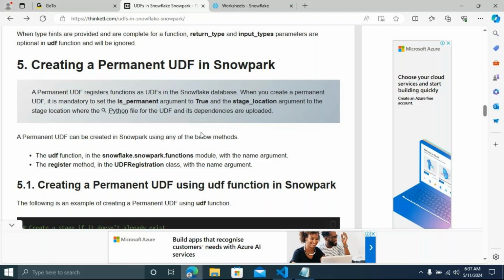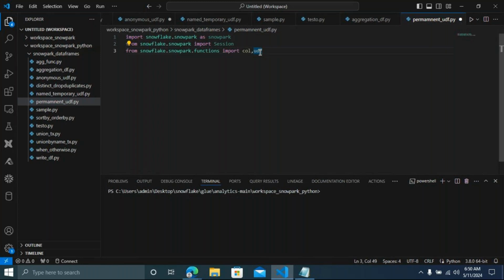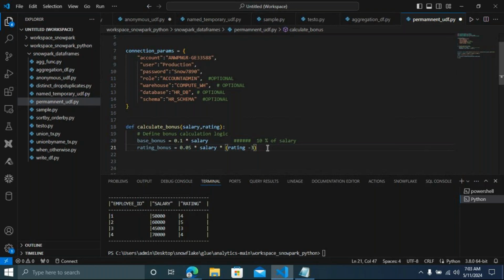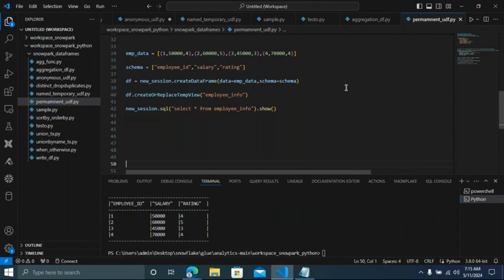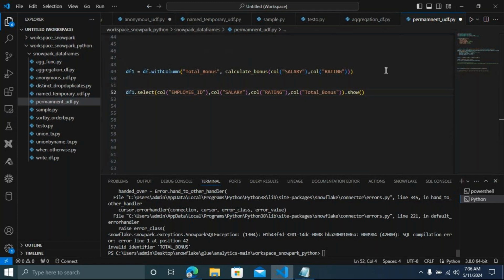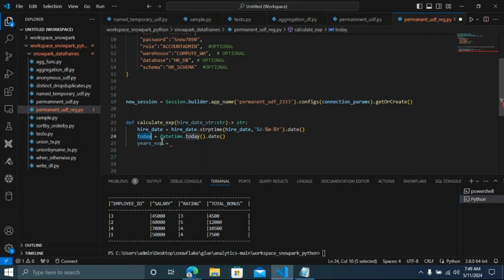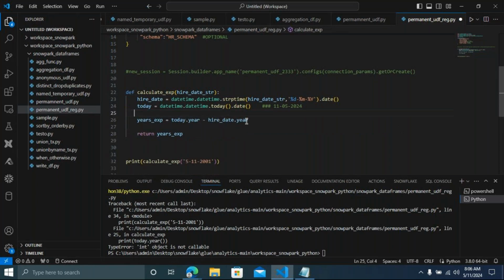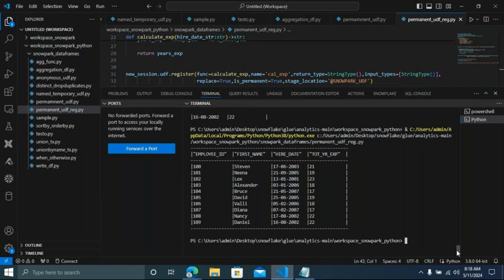Day73: Creating a Permanent UDF in Snowpark | udf function | UDFRegistration class